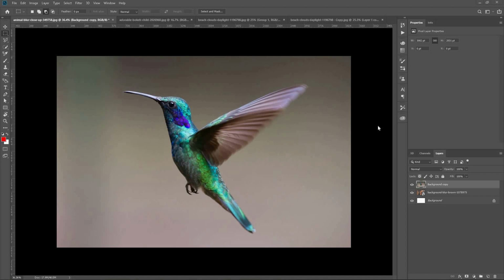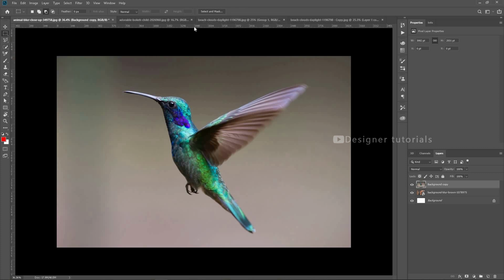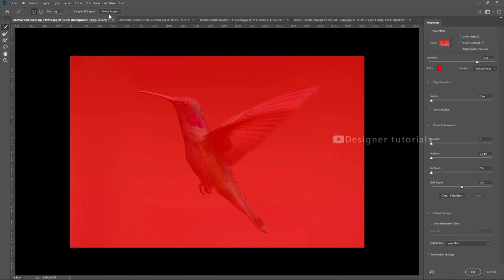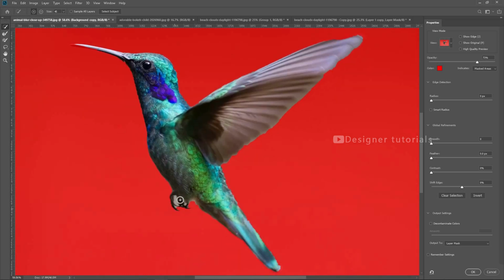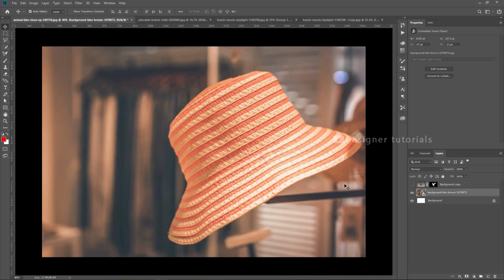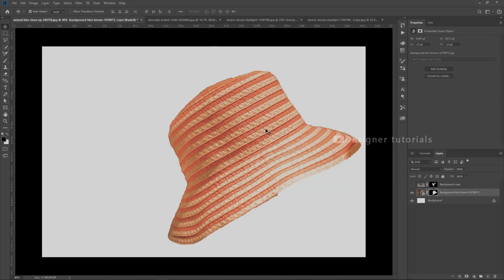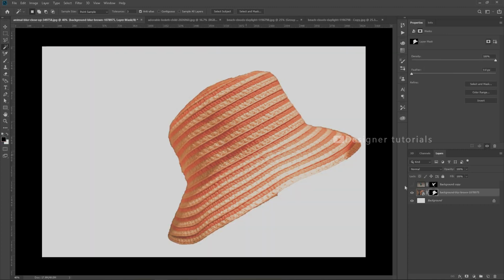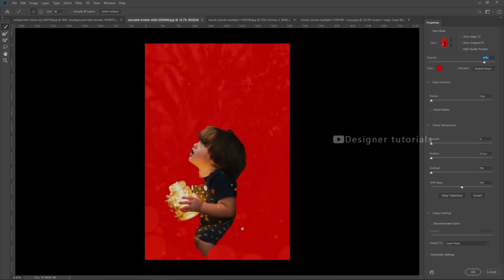One Click Selection in Photoshop | Photoshop Vibes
Here in this video,  you will learn one-click selection In Photoshop